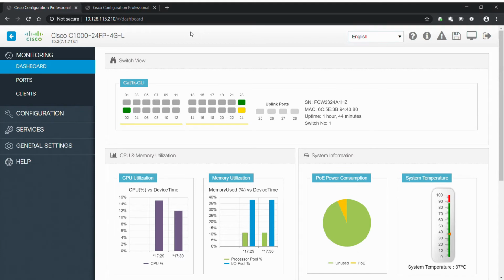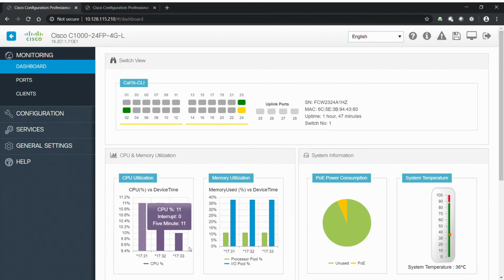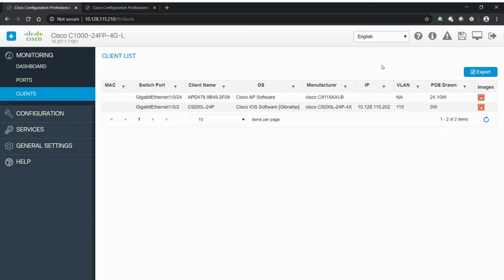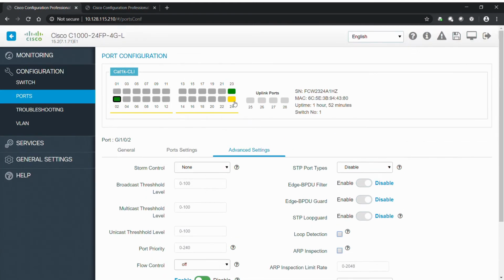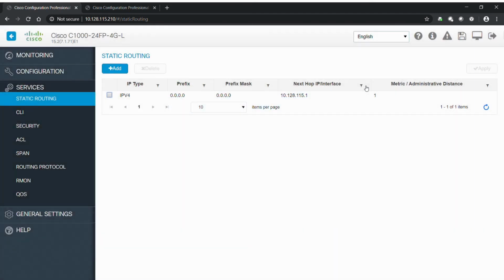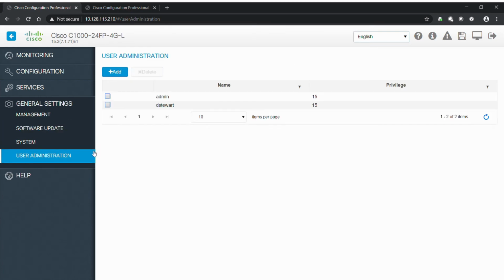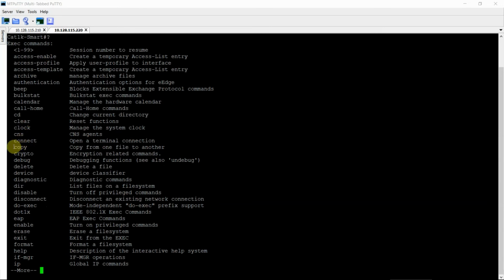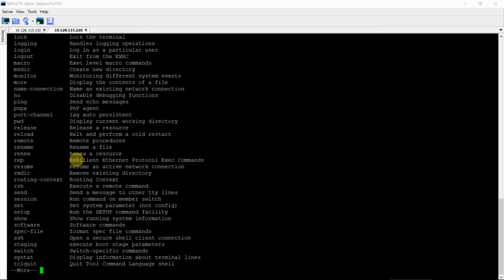Cisco Catalyst 1000 Series Management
Overview of the web interface management portal and the CLI.